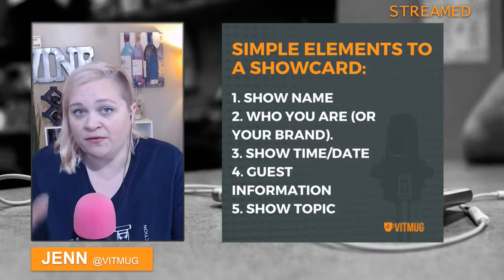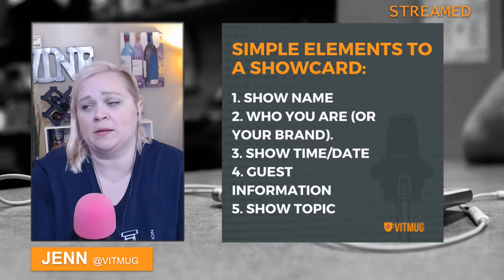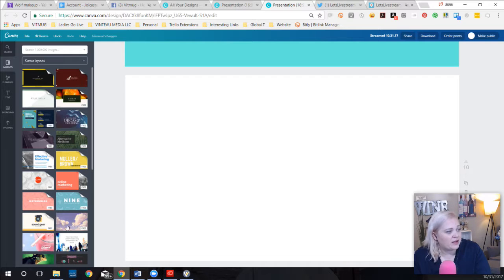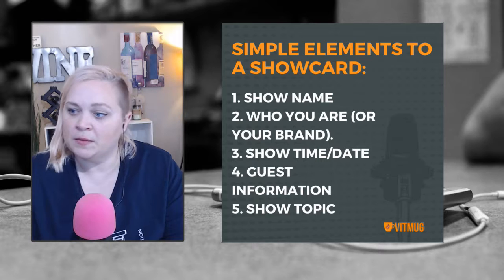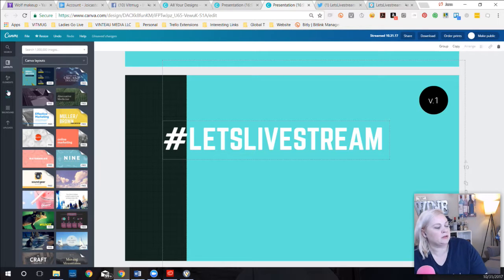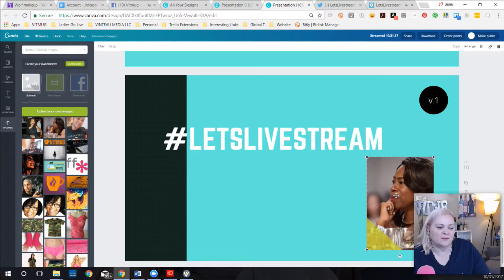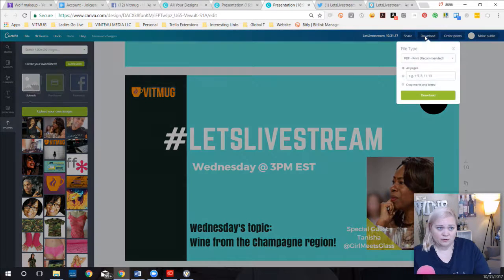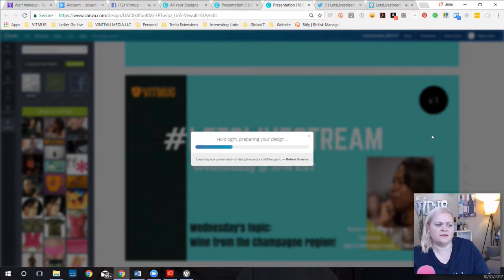Using @Canva for your Livestream! How to make showcard and why it's useful.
Streamed happens every Tuesday afternoon. Find out more about the tools, products, and services we use at Vitmug. We'll also discuss the "why" and "what" you should try within your livestream budget!